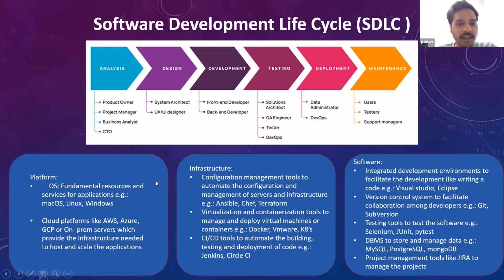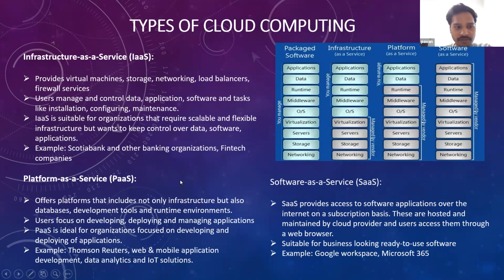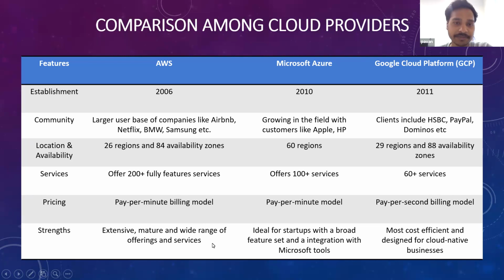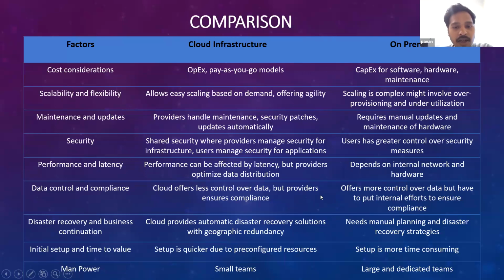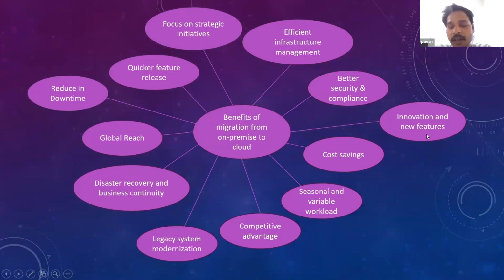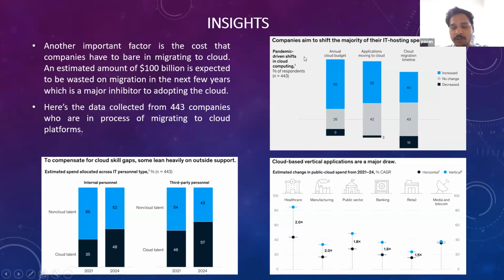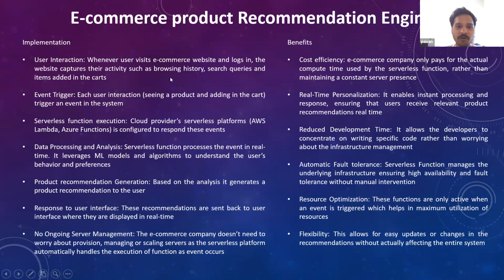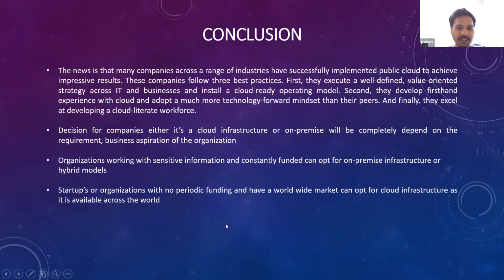Cloud vs on premises infrastructure by Pavan Attaluri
What is the difference between cloud and infrastructure? Learn it from our presentation.
 In this comprehensive presentation, we explore the dynamic landscape of cloud and on-premises infrastructure, shedding light on their strengths and weaknesses and the critical considerations in managing the software applications. Topics covered include types of cloud infrastructure, considerations for migrating the applications, market insights and future opportunities in cloud computing in different industries.